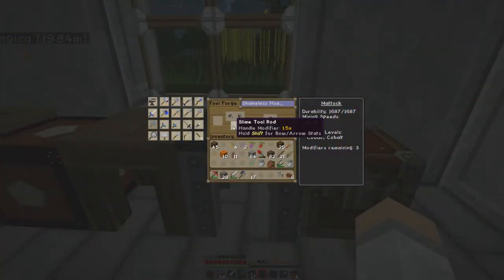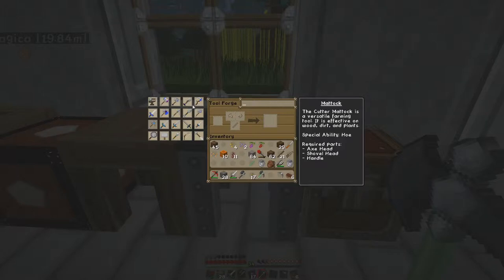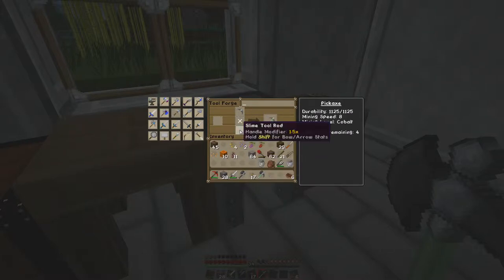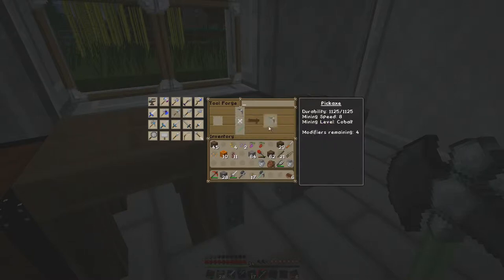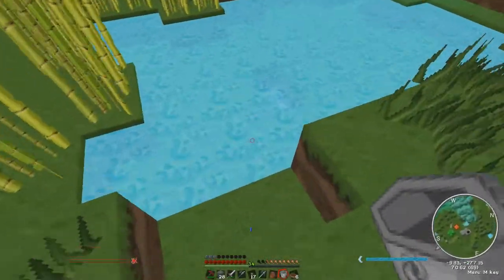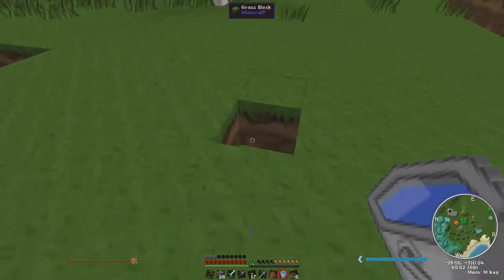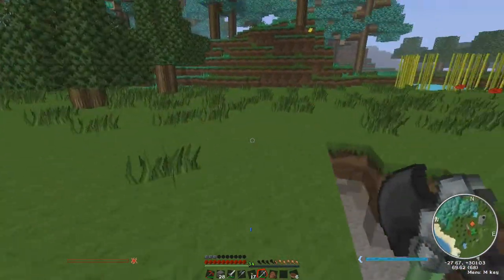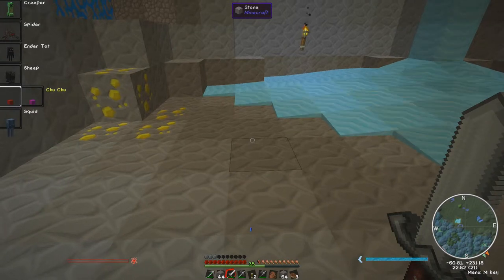The Shameless Hoe : Minecraft - #5 (Yogscast Complete Pack)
I create specialty tools using the Tinker's Construct, and name the Mattock into "Shameless Hoe" - because of its multiple abilities. I also get to decimate a group of endermen and morph into a squid.

Set in Minecraft - YogsCast Complete Pack.